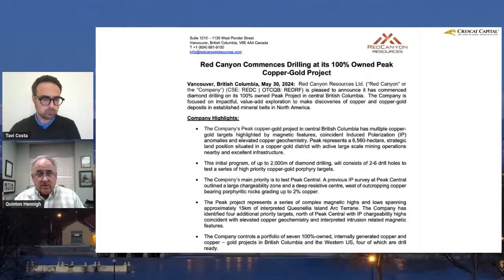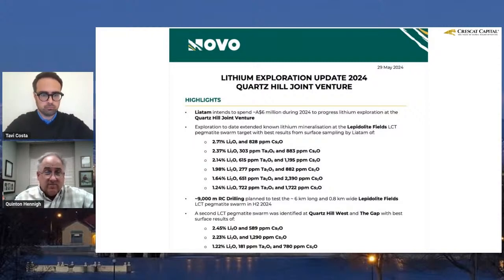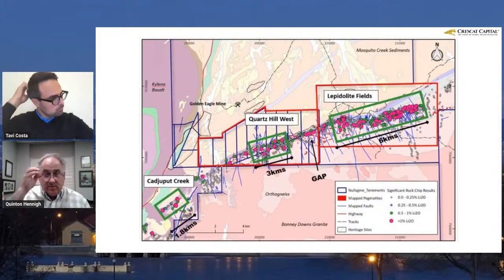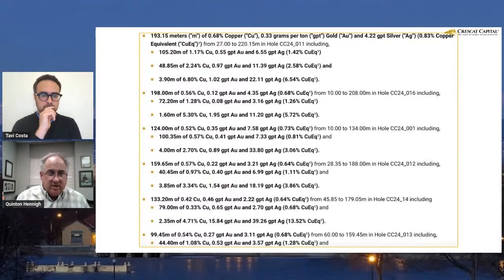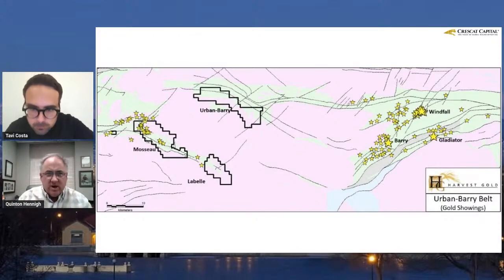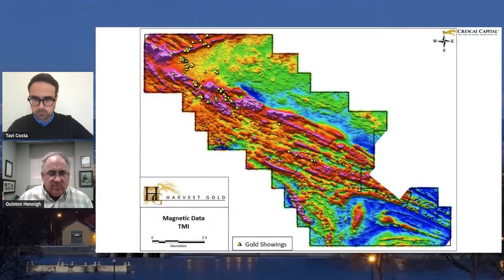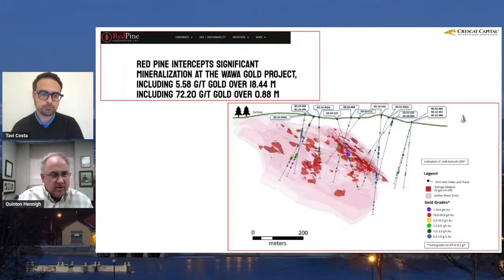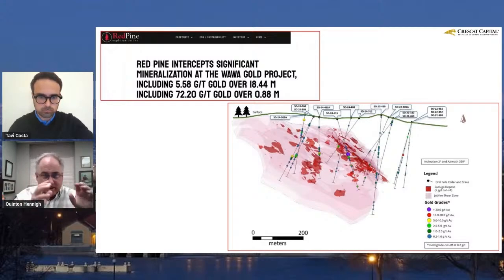Drilling Updates, Quinton Hennigh PhD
Recorded 5/31/24